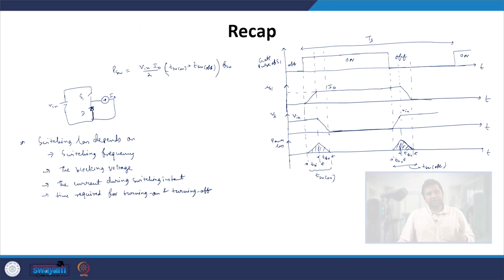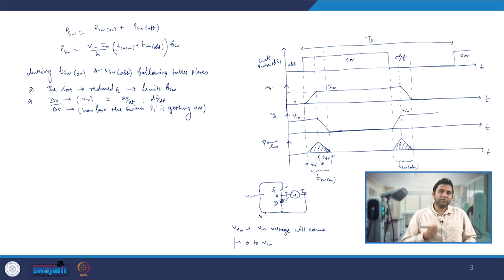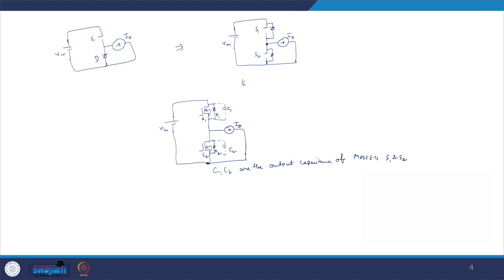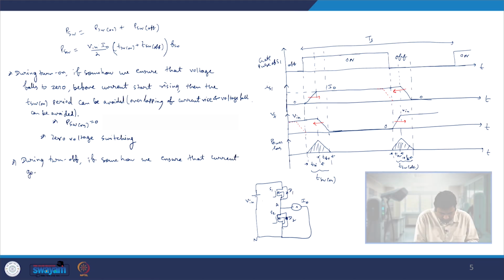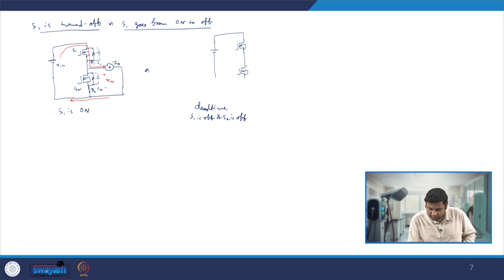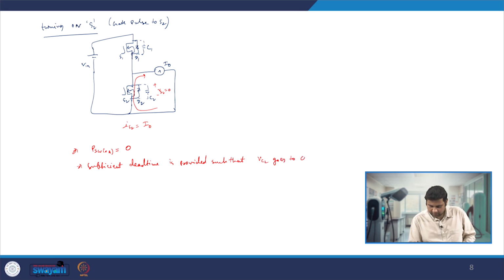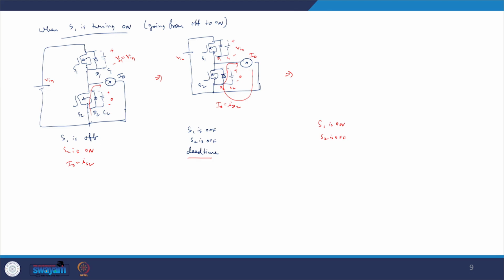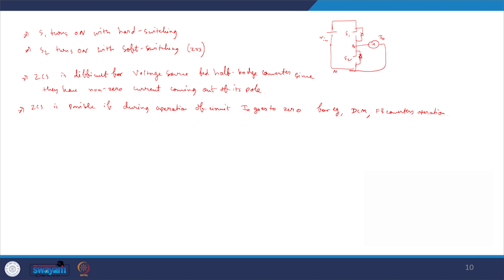Lec 34: Soft Switching In Half Bridge Configuration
This lecture explains about the soft switching in half bridge configuration.